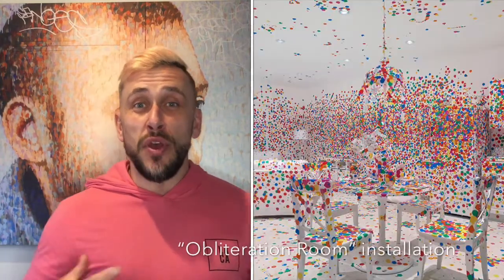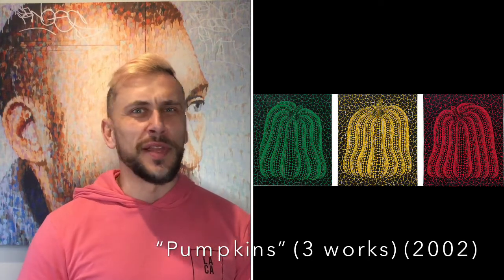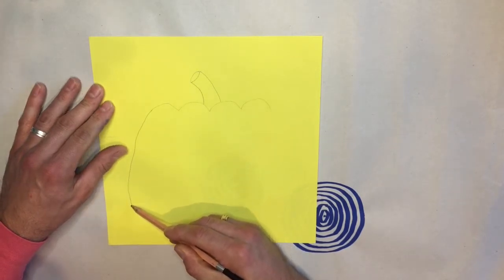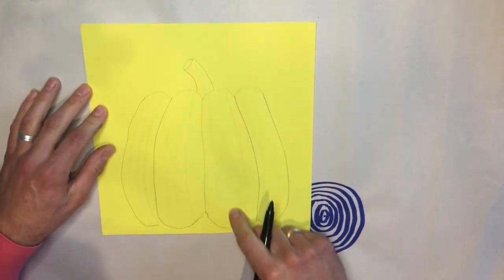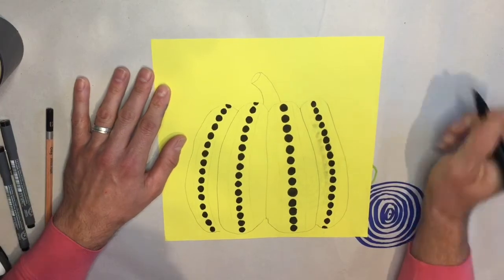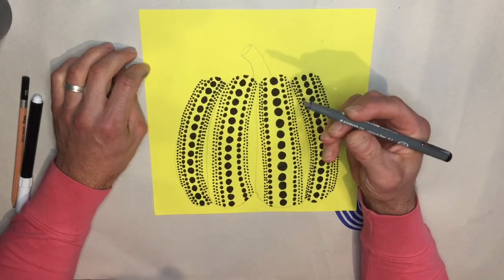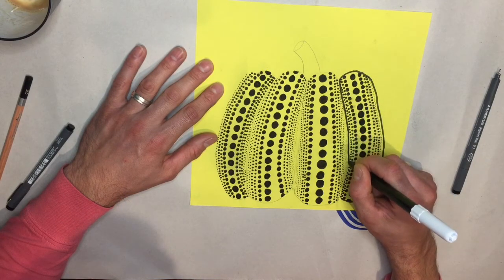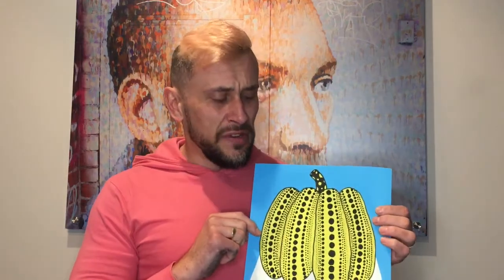Yayoi Kusama pumpkins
Learn about the Japanese artist Yayoi Kusama, and create a pumpkin art work inspired by hers!